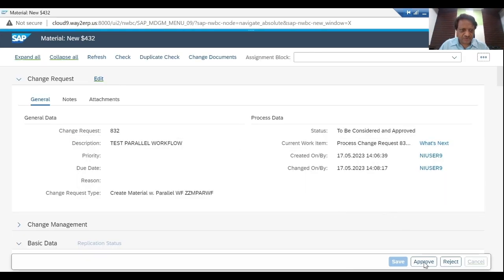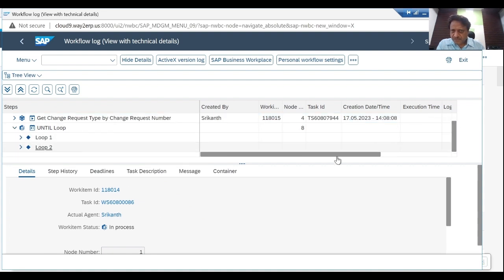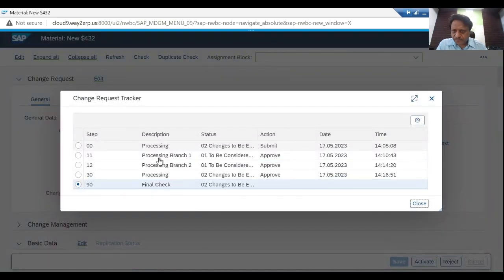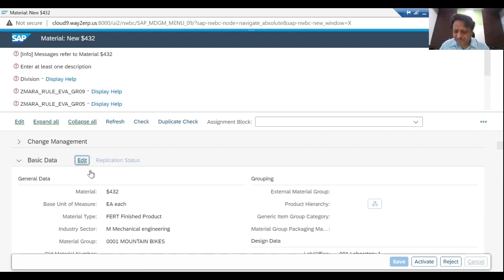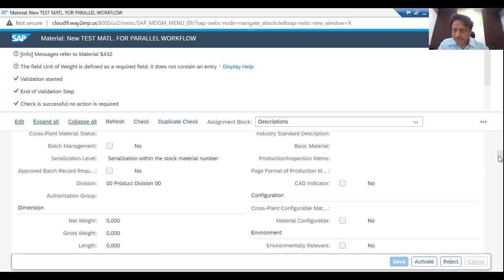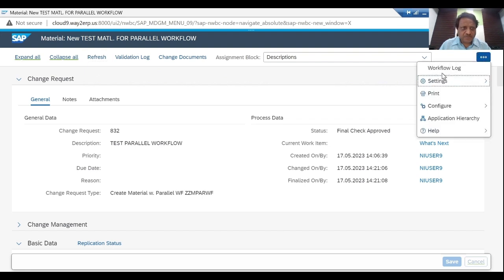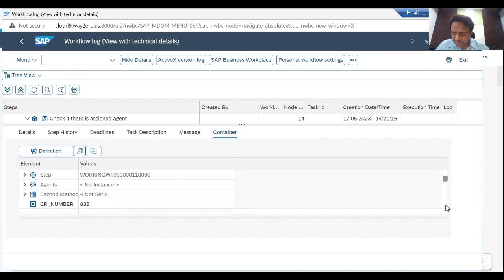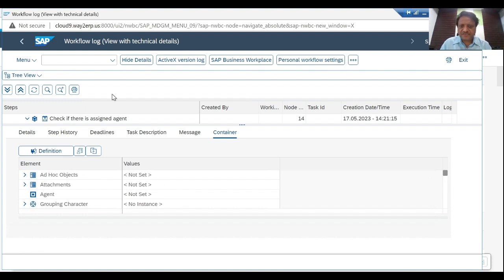Parallel Workflow Enhancements Part12 | SAP Master Data Governance (MDG)